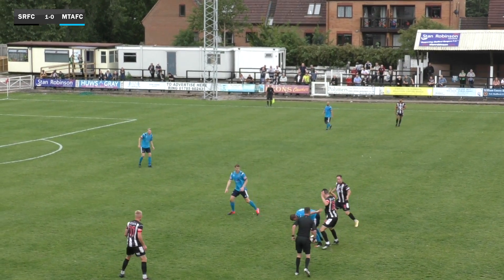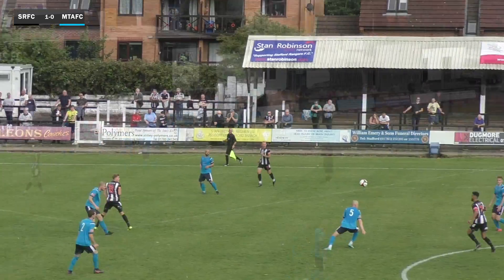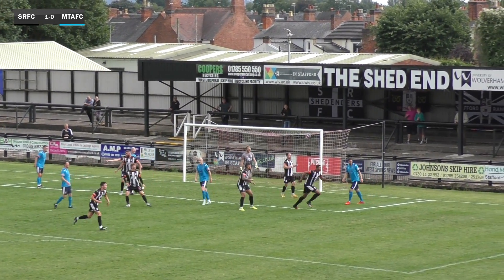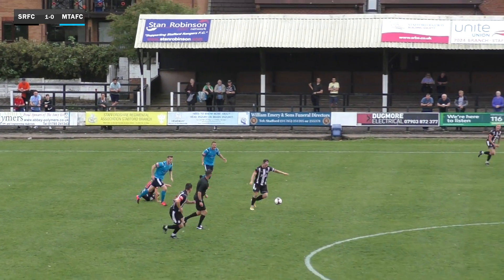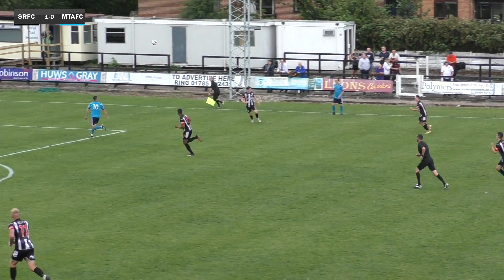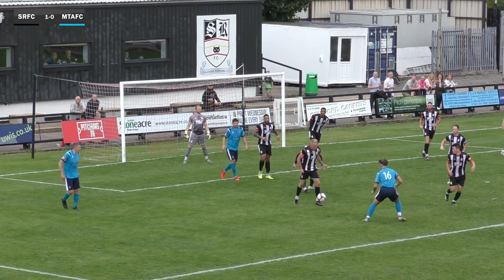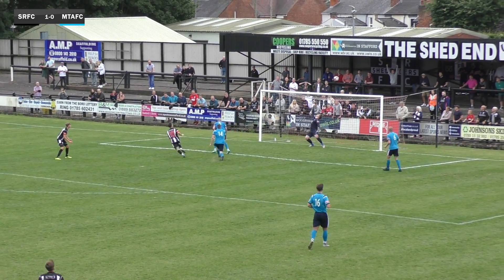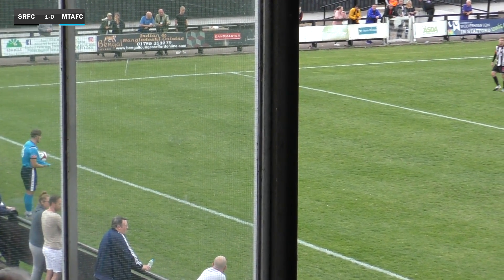Highlights: Stafford Rangers 3 Morpeth Town 1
📽️Watch highlights from our 3-1 loss at Stafford Rangers on the opening day of the 2021/22 NPL Premier Division.

⚽️⚽️ Joseph Kenton
⚽️ Luca Navaro

⚽️ Chris Reid